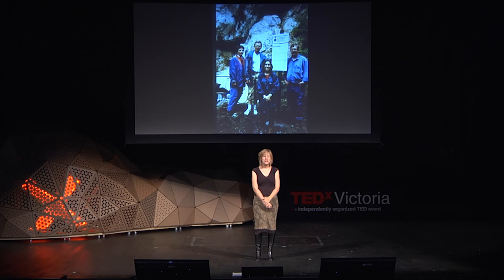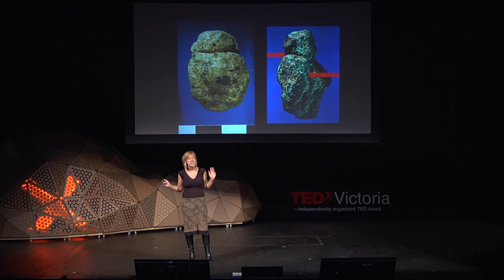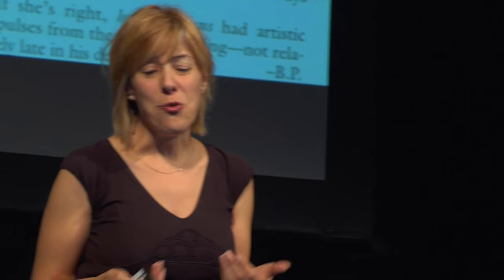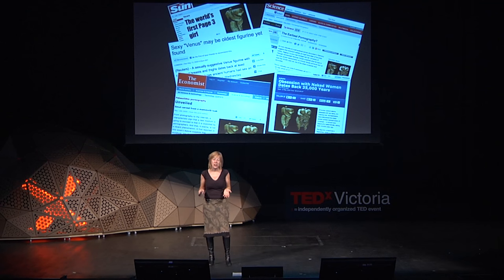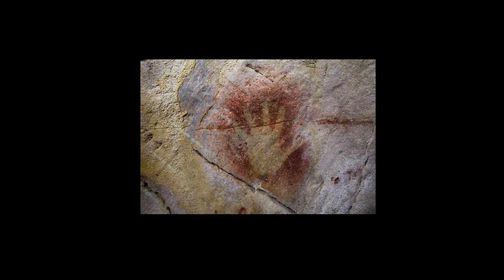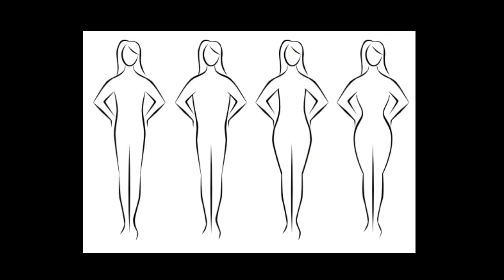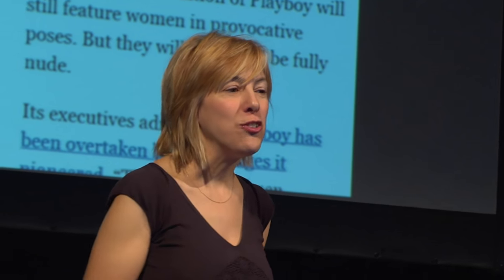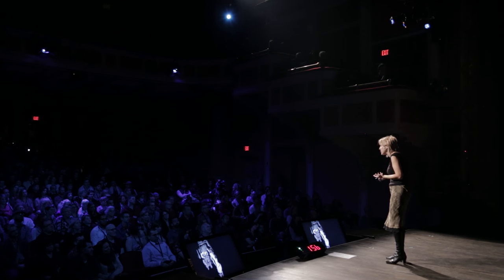Paleo Porn | April Nowell | TEDxVictoria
April Nowell has studied some of the oldest carved figurines in the history of humanity, but possibly more interesting than what she discovered was the controversy that followed.

As a Paleolithic Archaeologist with the University of Victoria, April Nowell’s research focuses on the origins of art, symbol use, and language and on the emergence of modern cognition and modern human behavior.